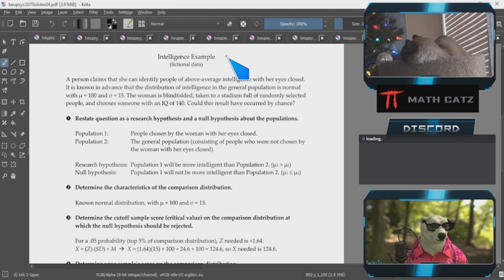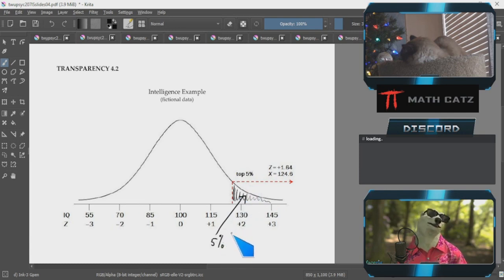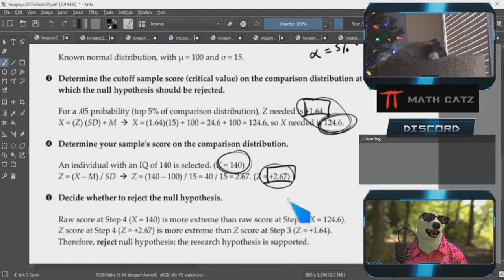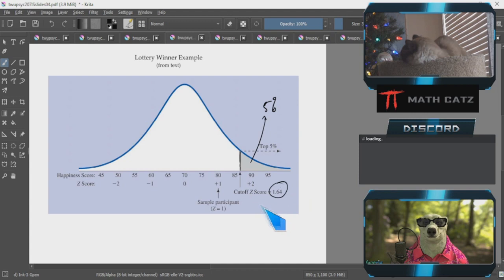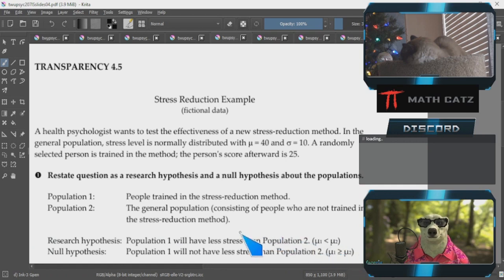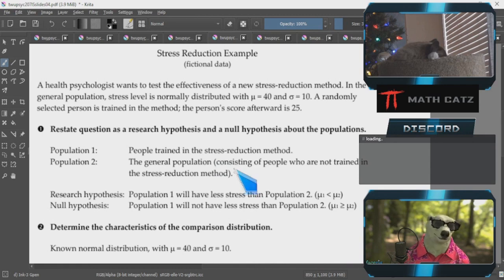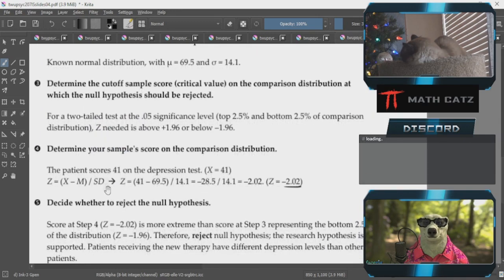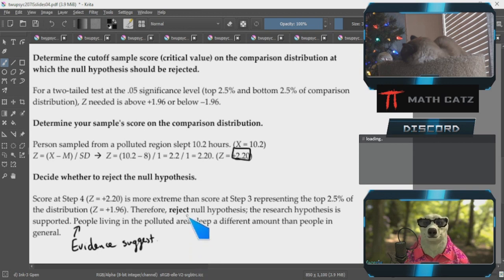4 2 A Intro to statistical inference part 2